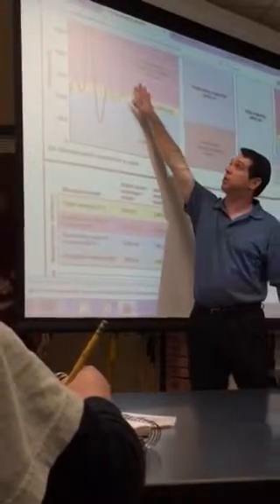Holman - Respiratory Volume